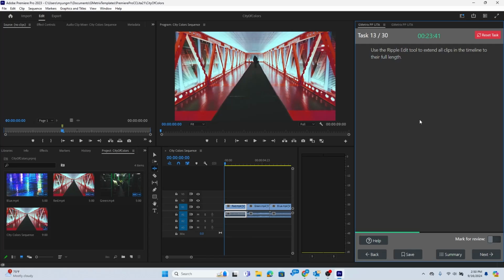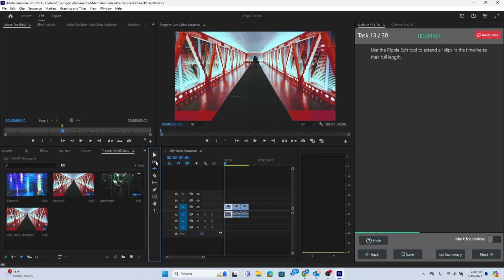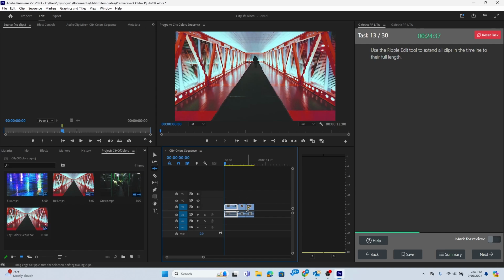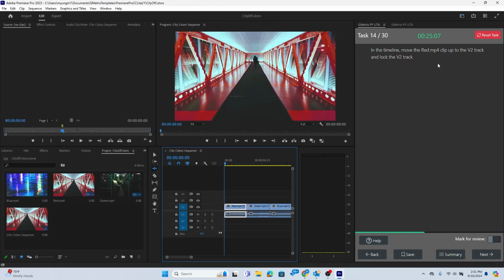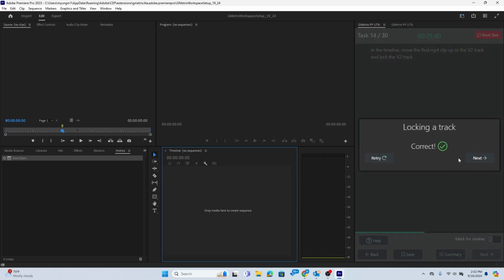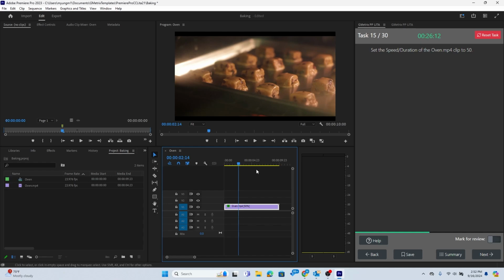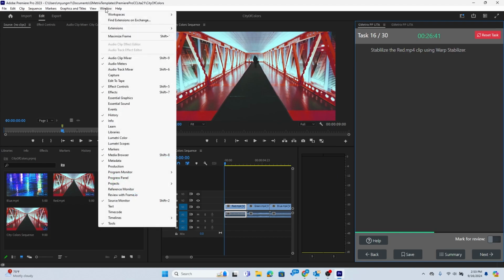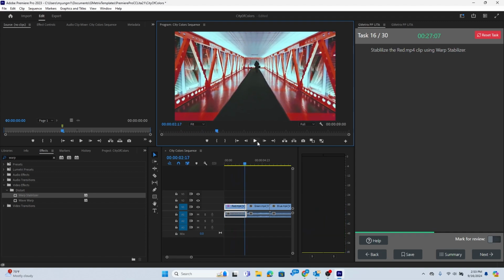GMetrix Premiere Test 2 Questions 13-16